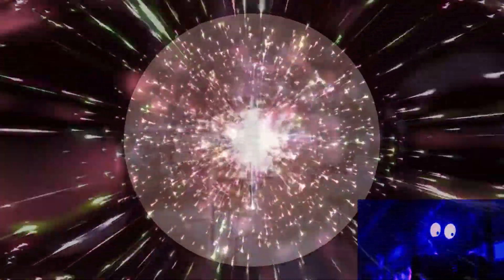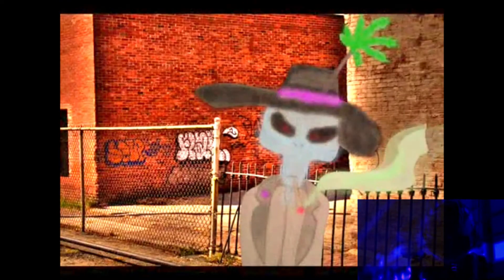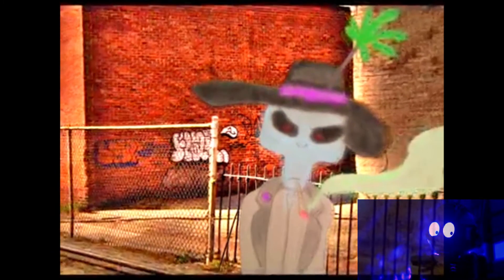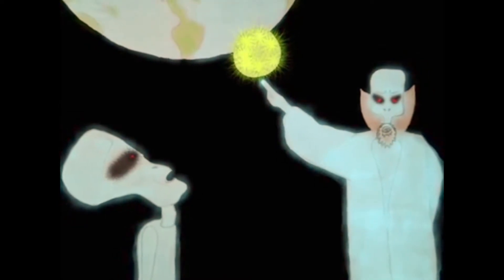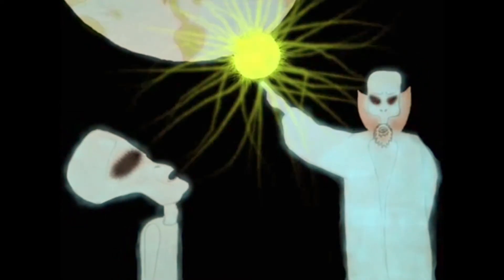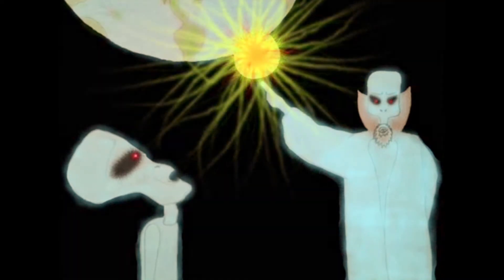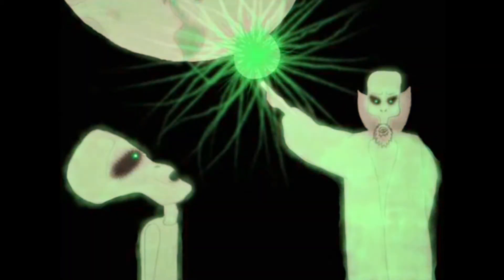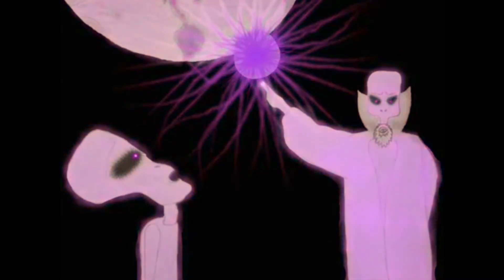Introducing, Pimp Alien… THE SOGA BEGINS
It all began one day in a Galaxy far, far away.
Where PimpAlien's Galactic Father was said to say
That He wanted to send an Asteroid to make Earth Void
and Blow all the idiots away.
When the Son asked the reason, He said, "Stupidity is in
Full Season. Humanity has become a plague!"
PimpAlien was grieved because he firmly believed
That if they had a wise teacher they could Become a Smart creature
and True Peace could then be achieved. His father agree saying, "This is wise indeed."
Go teach them before it's not too late
for their Delusion has grown so great.
You see, PimpAlien Loved this creation, it was his source of inspiration
only to be replaced with disappointment and frustration. So he set out for Earth as he devised a plan.
He knew he needed to be respected in all the land.
Other Wise his Wise Words of would fall upon deaf ears.
And getting those people smart could take Many Many years!
From all of his research and study of the Human Race
It was the Pimp who commanded more respect than anyone else in Space. At long last he found a Ghetto Neighborhood
And parked his saucer near where the Top Pimp stood.
He told the pimp that he liked his style and
inquired where he could dress.
But the way that Pimp told him where to buy some clothes
left him greatly in distress. In spite of the recent dialog that left my friend dismayed,
He found that store called, "Dress Like A Whore,"
So He could dress Sharp as a Blade.
Now that he was dressed to impress,
he could teach the people and all their problems he would address.
He knew they knew not who they were themselves.
So he drew diagrams illustrating all 4 Personality types
as his words range out like bells
Sadly and Soon It was clear,
The Truth is the last thing on Earth these people wanted to hear.
It didn't matter how creative the chart,
he knew it would take a Miracle to Make These People Smart.
As Weeks rolled into Months and Months into Years,
PimpAlien grew sad and only looks mad because he can't make tears.

So follow along this Epic Story
Of a Pimped Out Alien who's Far from Ordinary.
See all the Ways he tries to make mank kind smart
By exposing the faculties and deeds of their Heart.

Will Earth be Destroyed?
Can PimpAlien Succeed?
Will Mankind examine Their Hearts
or Fear that the Truth will make them Bleed?